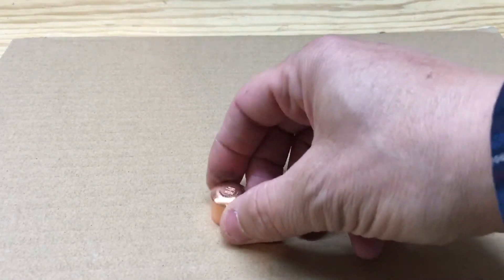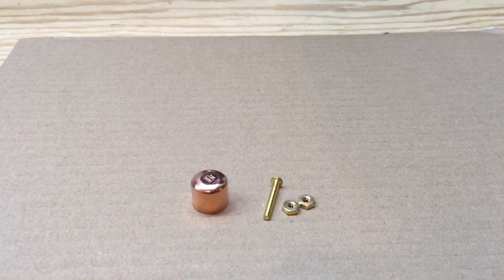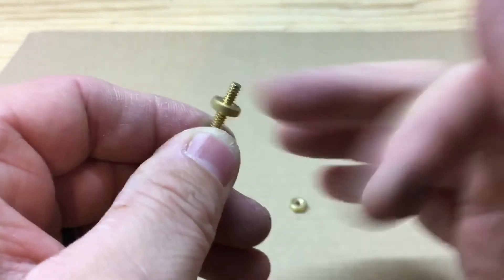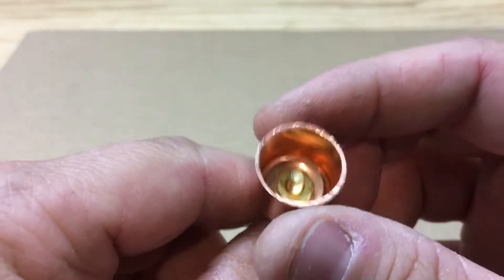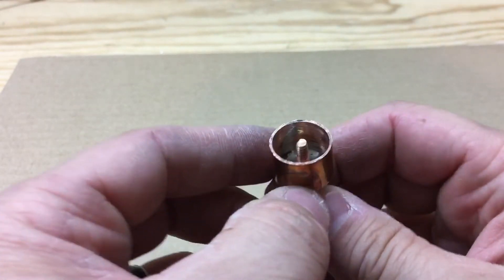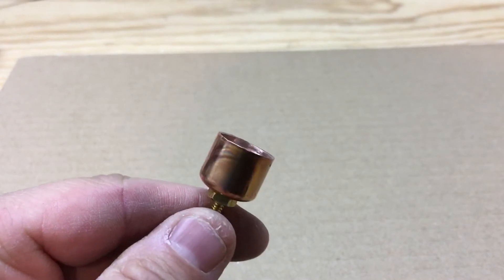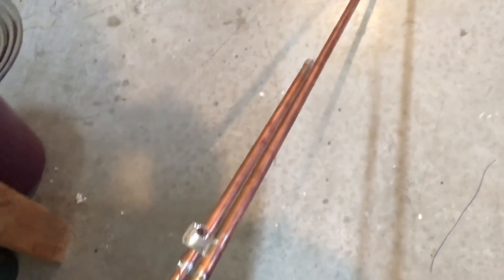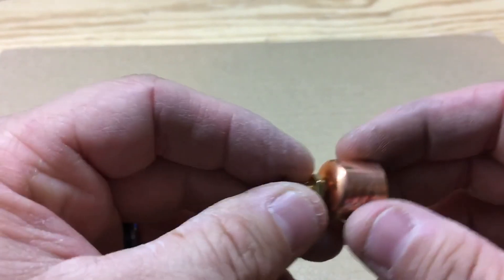How To Make A SWR Screw Adjuster Cap For The J-Pole Antenna For Ham Radio